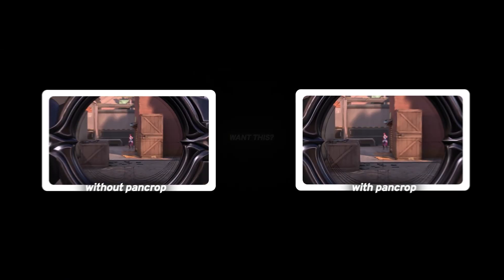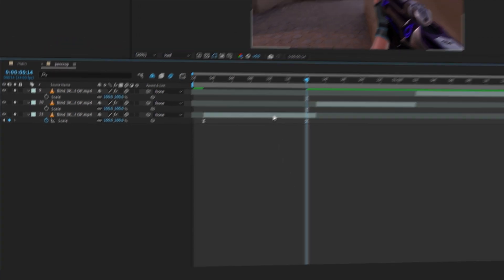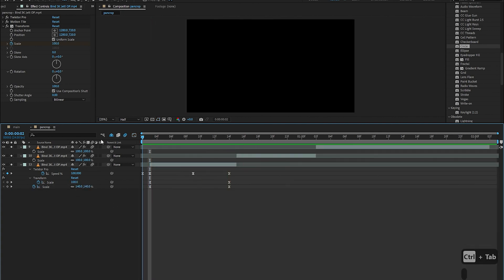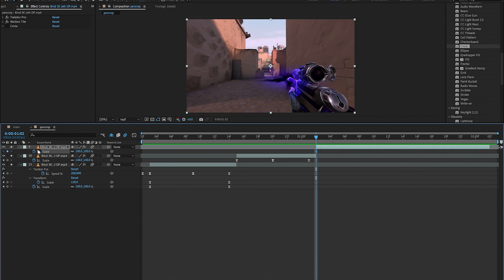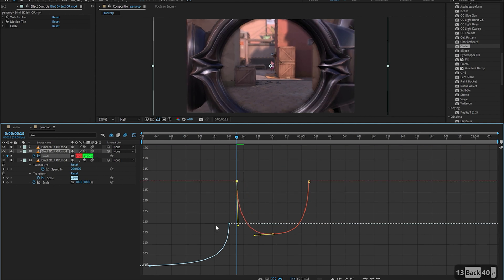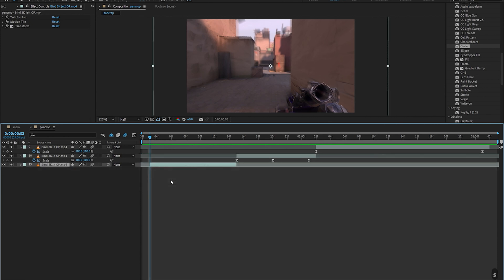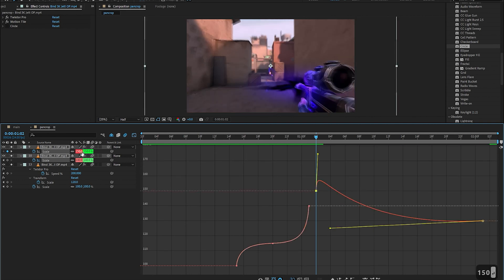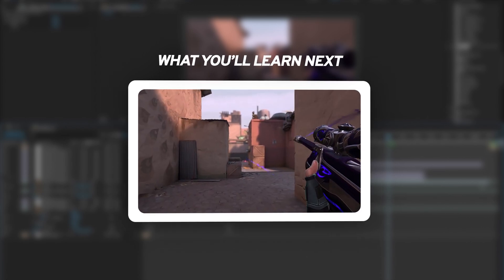Valorant Pancrop Tutorial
In this tutorial, you'll learn how to add pancrop to your Valorant montages and edits using After Effects to make your Valorant edits or montages smoother and with a better overall flow. These are some basic editing skills that every editor should know to be able to add pancrop and scales in their edits and montages.

This tutorial is part of a three-part tutorial series that will teach you the basics of Valorant Editing and will help you out in other video game editing too since these are fundamentals every After Effect editor should know if they're trying to edit video games. The tutorial series is a very beginner-friendly series and is meant to be seen in order starting from the first one.

Chapters:
0:00 Intro
0:15 Adding Pancrop
2:05 Understanding Pancrops
3:00 Alternative values
4:01 Outro